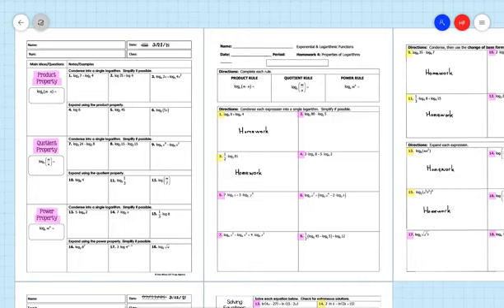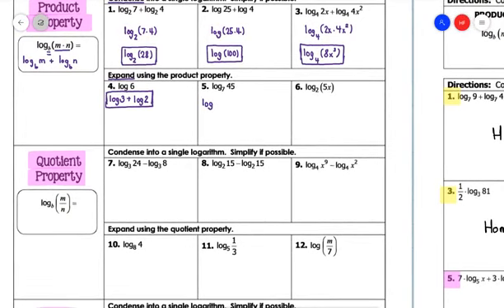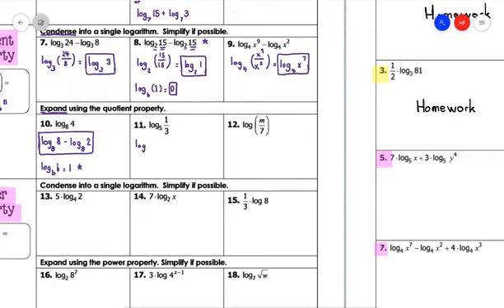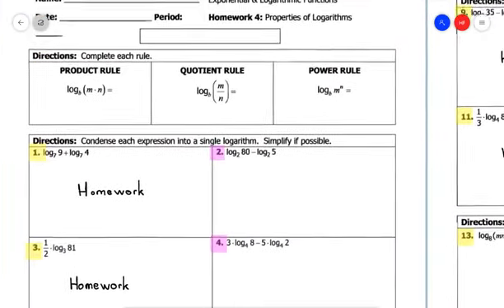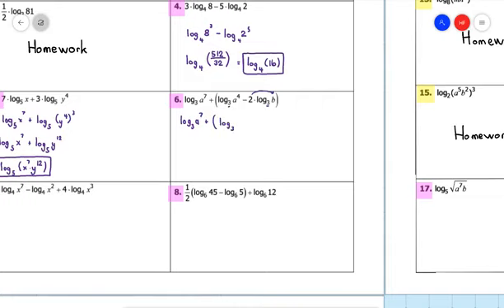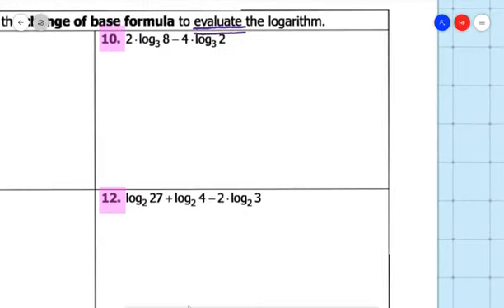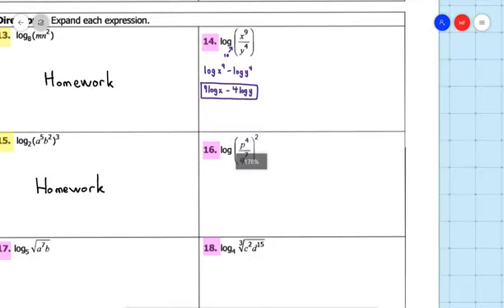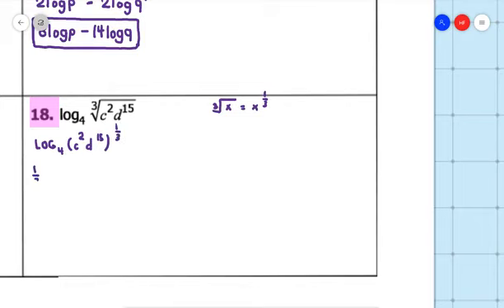Algebra 2 - Properties of Logarithms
Homework help starts at 12:00 in the video 😊